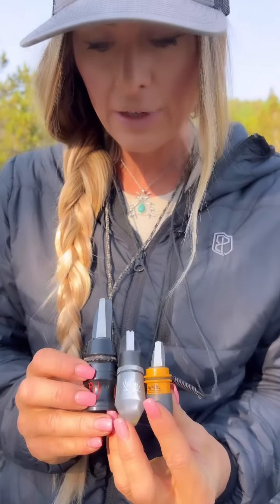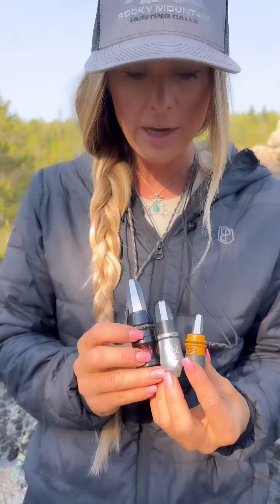Rocky Mountain Hunting Calls - External Reed Cow Calls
Rocky Mountain Hunting Calls makes a wide variety of external reed cow calls. In this video I demo the Wild Thang, On Fire and Lil Flirt. Check them out at your local dealer.